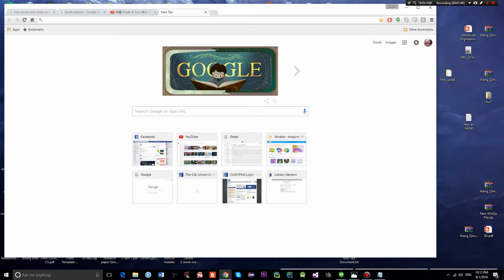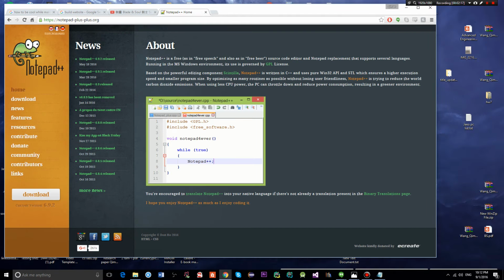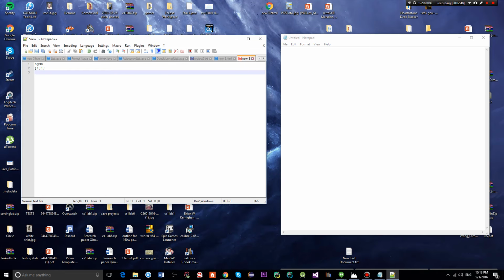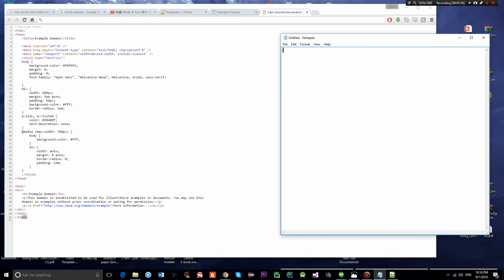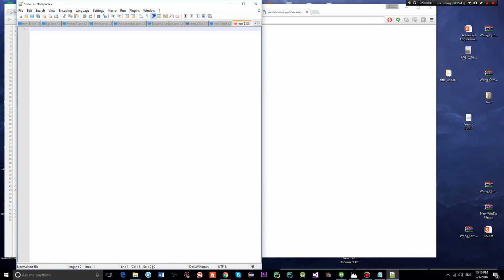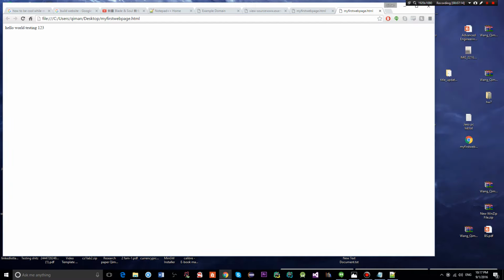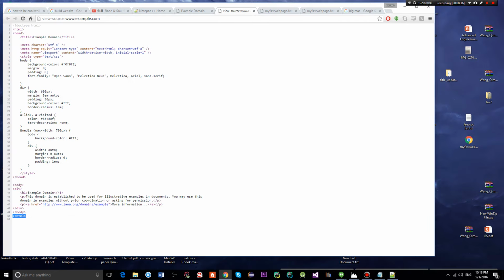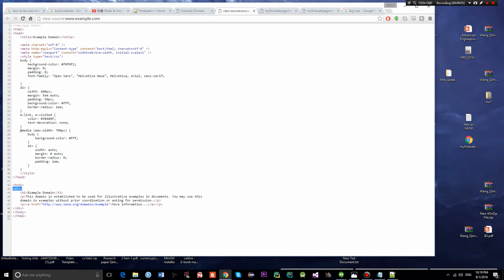Chilling with bob and HTMLOL (how to make cool ass websites )part1/idk